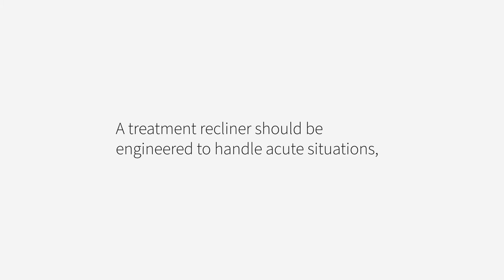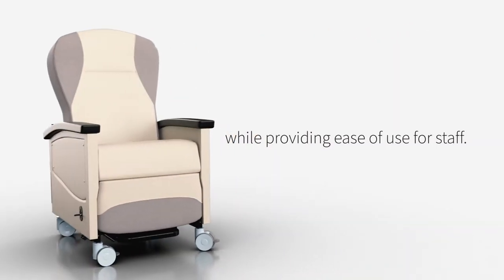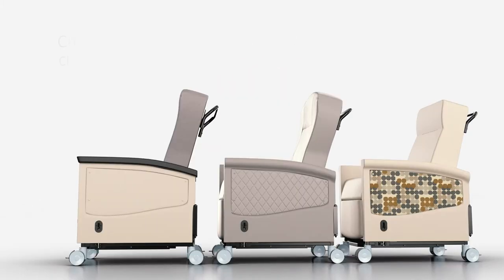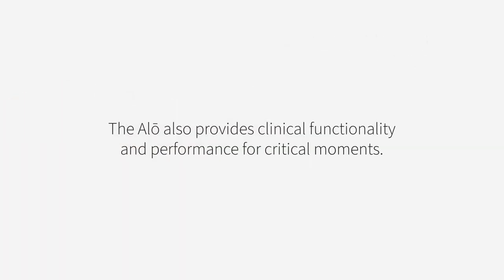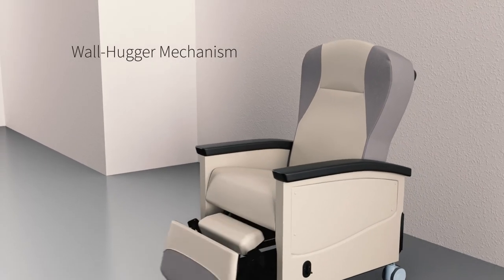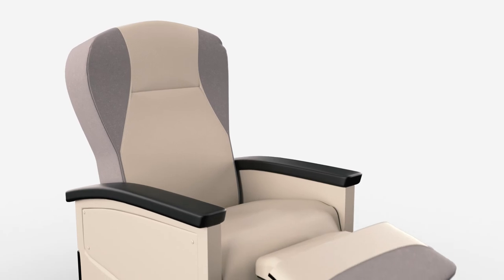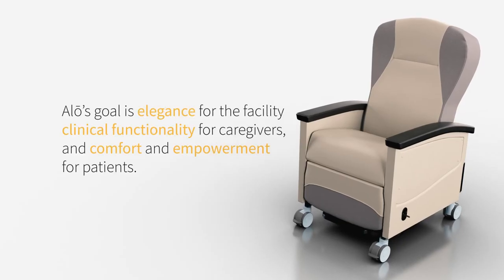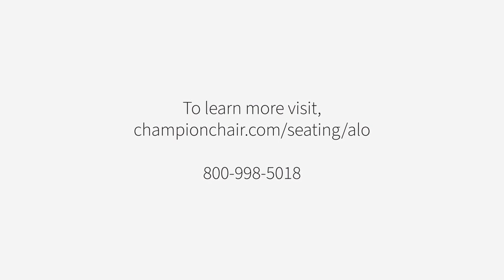Alō Power Recliner by Champion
Curated for the highest quality of care in oncology, biologics, and other infusion therapies, the Alō is the premium selection for patient care.
Select your preferred seat back style, vanity panel or tuxedo styling, choosing from our environmentally-friendly covering selections.

Different table styles complete the look.  Optional features such as central-locking casters and an IV pole create efficiencies for caregivers, while the USB port, heat/massage, and comfort cushions add maximum comfort for patients.

Available in manual or powered recline, the Alō comes standard with key features like flat-body Trendelenburg and swing-away arms, and with a wall-hugger design, maximizes valuable floorspace.